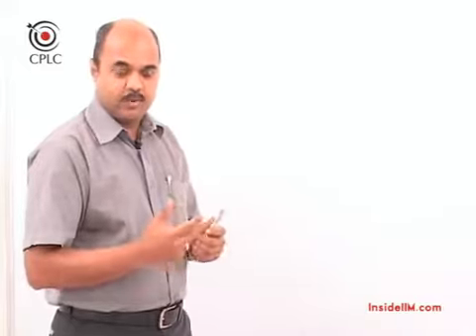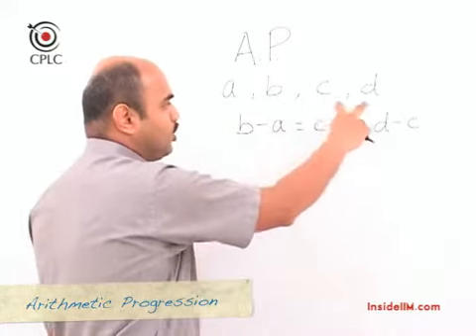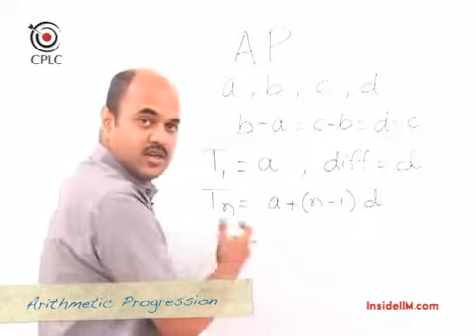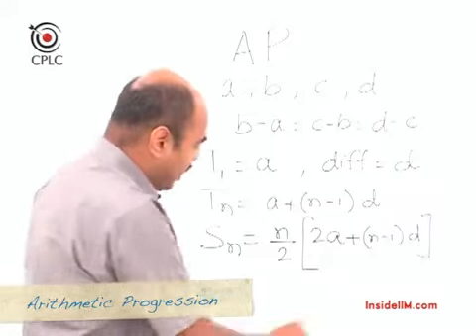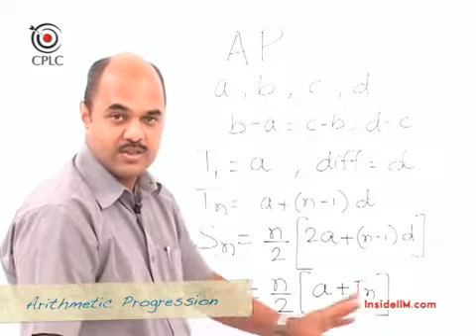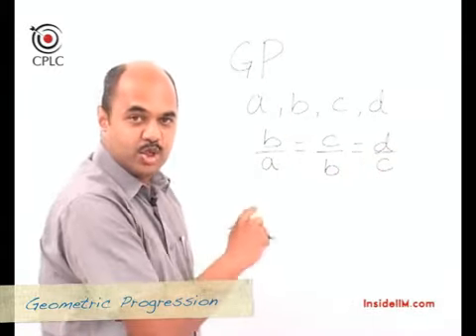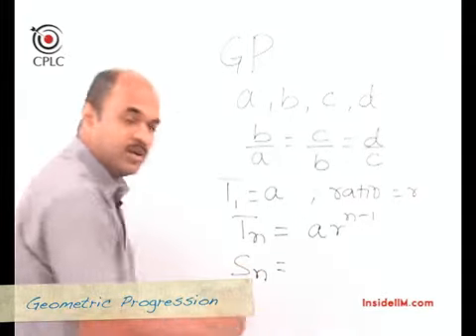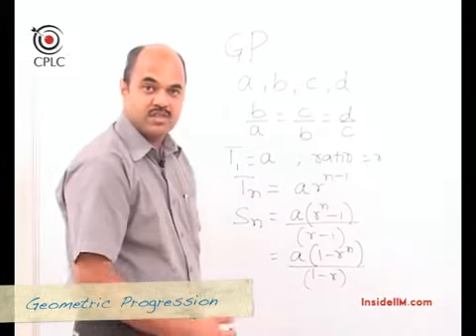Sequence & Series | Algebra | Quantitative Aptitude | CAT Preparation 2024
The Sequence & Series topic in Algebra is a frequently asked topic. A strong hold over basics in this topic will improve your overall Algebra skills.

To help you, we have a detailed concept explainer video on Sequence & Series, with a seasoned CAT trainer,  Parag Chitale. He is a JBIMS alumnus, and MBA preparation mentor with about 20 years of experience of helping thousands of students get into top B-schools like IIM (A, B, C, L, K, I), FMS, XLRI, SPJIMR, JBIMS, MDI, NMIMS, MICA, etc.